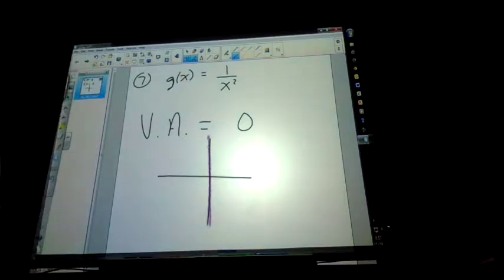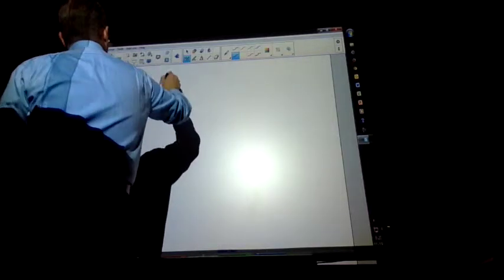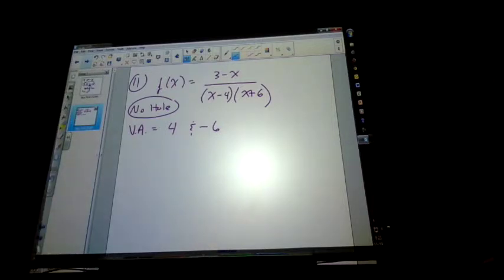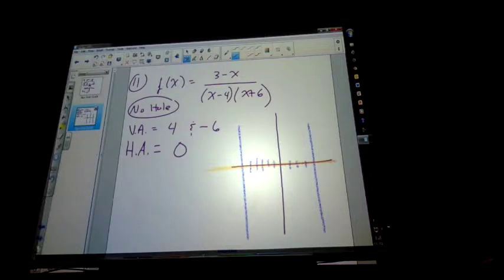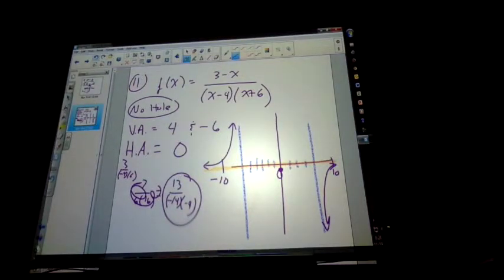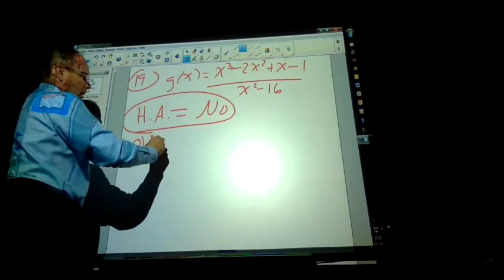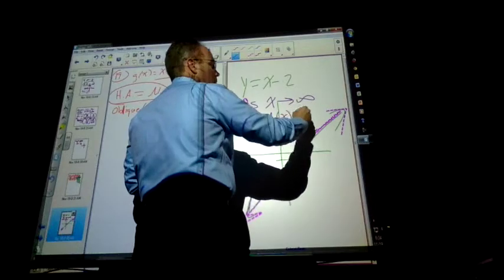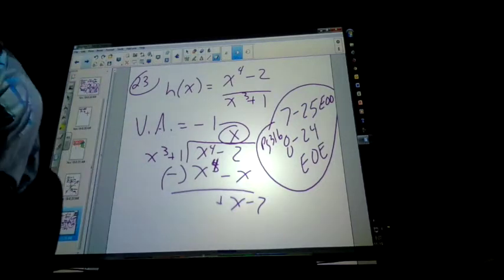College Algebra -
horizontal, vertical, and oblique (end behavior) asymptotes